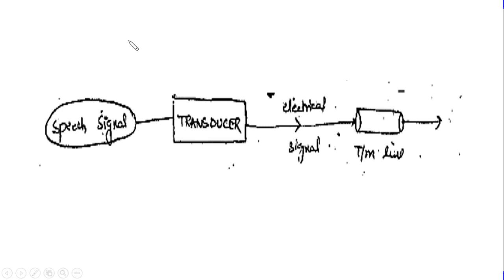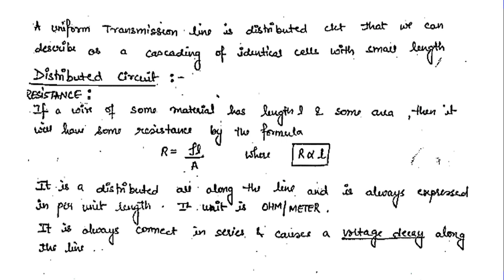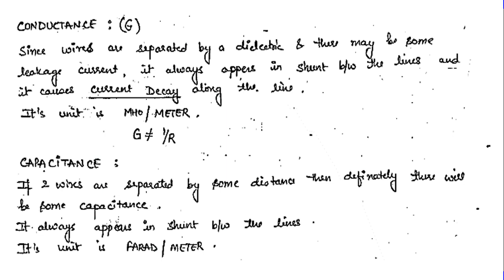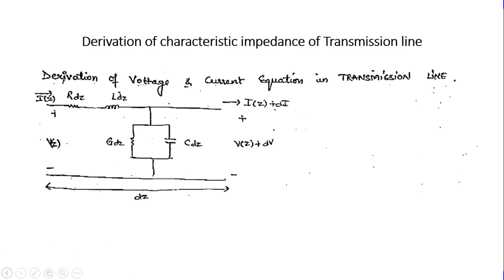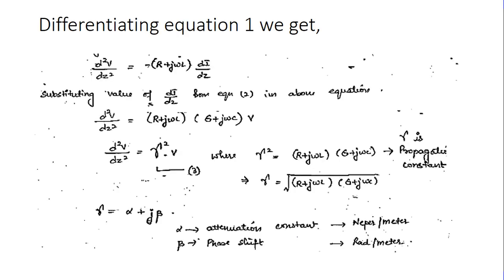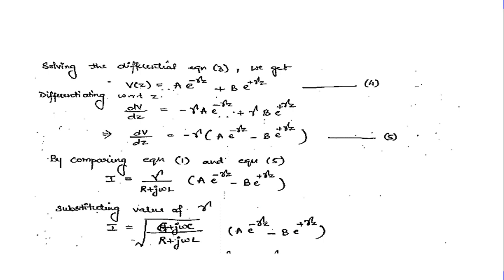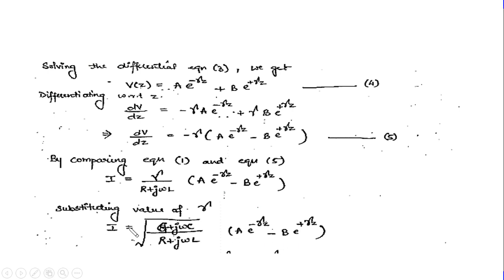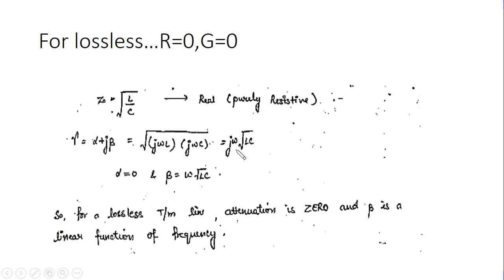Characteristics Impedance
Characteristics Impedance of transmission line using its equivalent circuit.